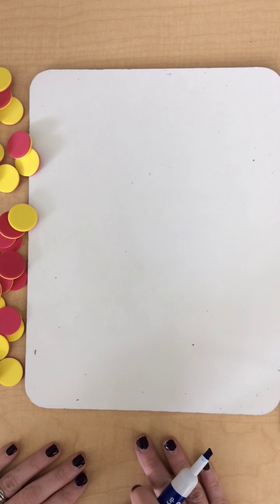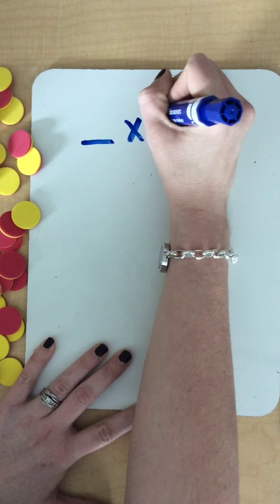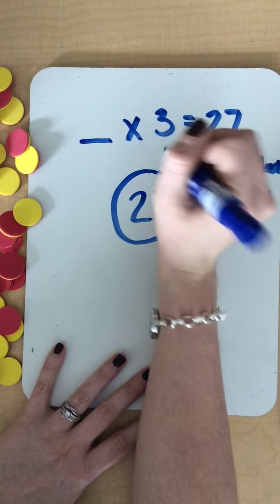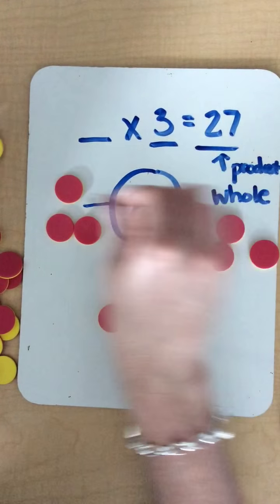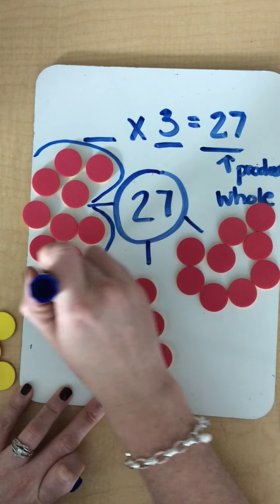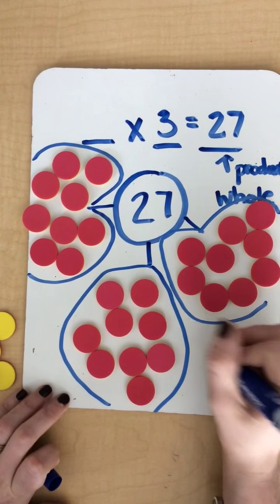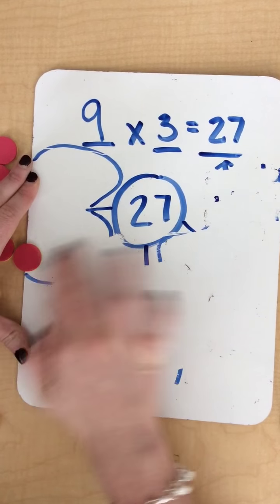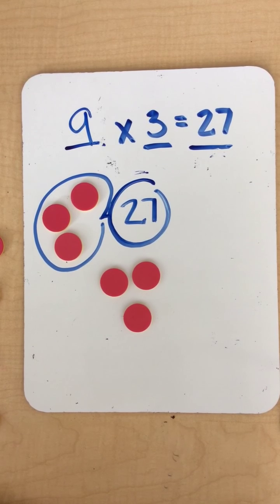trim 9984F32B EDD4 497D B370 81D882079221